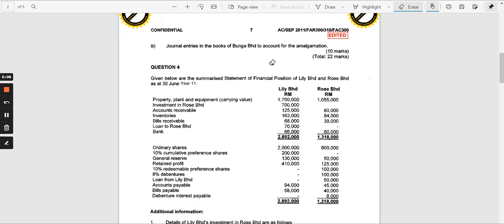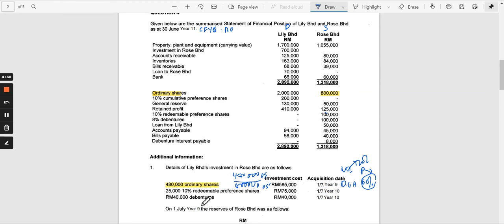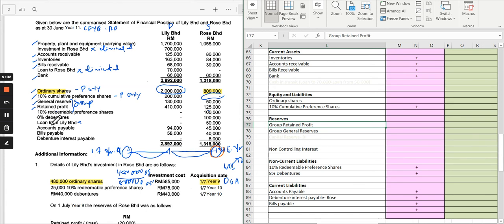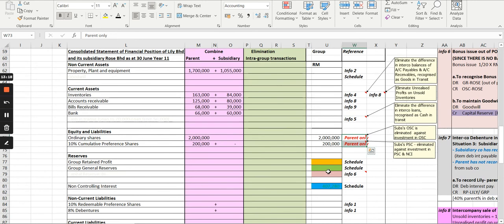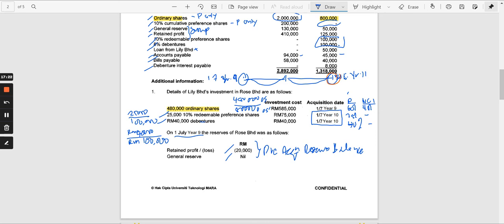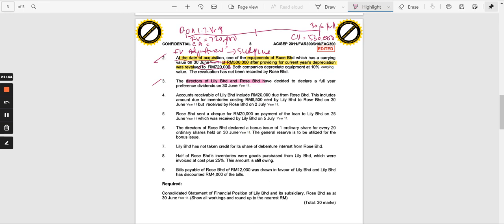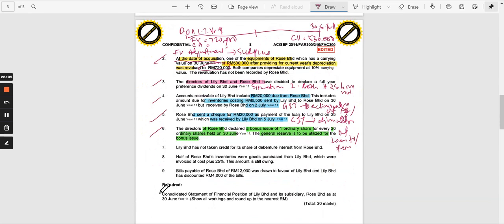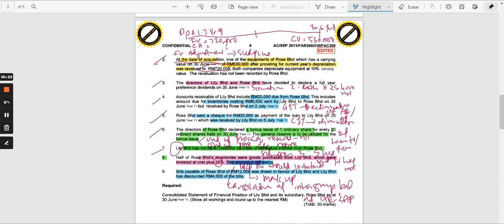1|PREPARE CONSOLIDATED SOFP| FAR300 SEP2011-EDITED| STEP 1:PREPARE TEMPLATE & ADJUST ADD INFO|FAR320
NOTIFICATION:
PLEASE BE CONFIRMED THAT THE PARENT CONTROLLING INTEREST IN THE SUBSIDIARY  IS 60% AND THE NON CONTROLLING INTEREST IS 40%.

In this 3 video series I show detailed step by step comprehensive illustration on the preparation of ConsolidatedStatementofFinancialPosition (CSOFP).

I discuss the following consolidation adjustments and workings  with complete consolidation journal entries for:

1. Bonus Issue By Subsidiary out of post- acquisition reserves.
2. Surplus on Fair value adjustment of non-current depreciable asset in subsidiary on acquisition date and the adjustment for depreciation underprovided under reducing balance method.
3. Calculation of Goodwill for acquisition of ordinary shares,  redeemable preference shares and debentures  in the subsidiary.
4. Intercompany redeemable preference dividends where both parent and subsidiary HAVE NOT RECORDED the redeemable preference dividends, including  the elimination of intercompany dividends.
5. Intercompany debenture interest where subsidiary HAS RECORDED but parent HAS NOT credited its debenture interest receivable,  including the elimination of intercompany debenture interests.
6.  Elimination of  intercompany balances of accounts receivables / payables and recognition of Goods in transit
7. Elimination of  intercompany Loan balances  and recognition of Cash in transit
8. Elimination of undiscounted intercompany balances of bills payable and receivables.
9, Downstream Intercompany sale of inventories and elimination of unrealised profits on unsold inventories. Margin is used.

A schedule showing the computation of Group Reserves and Non Controlling Interest as at the year end is also furnished.